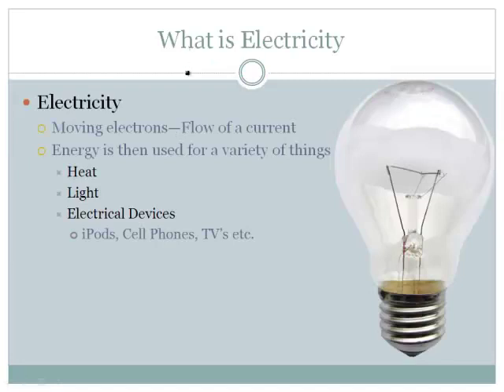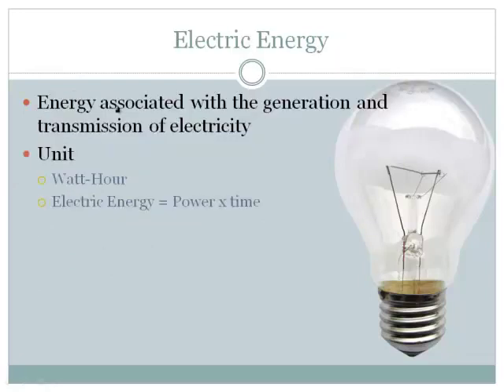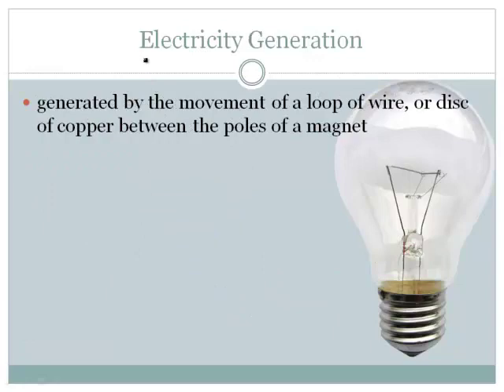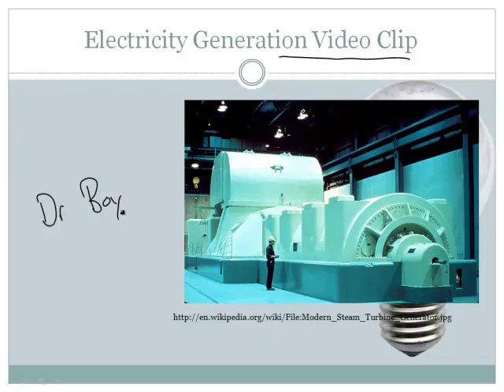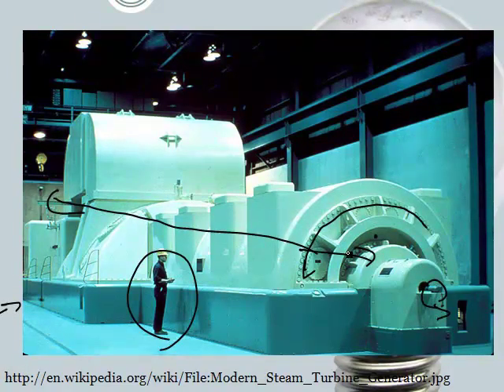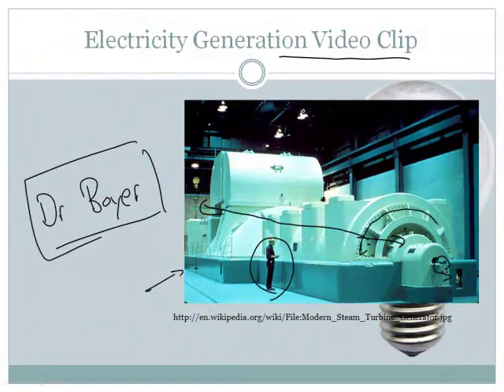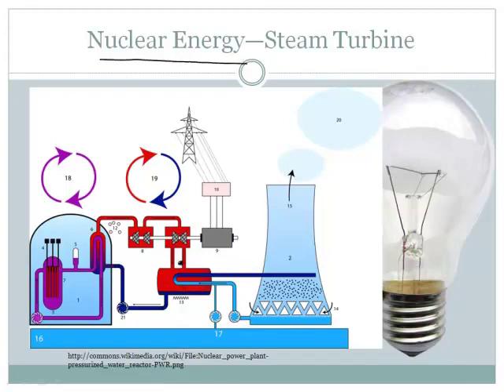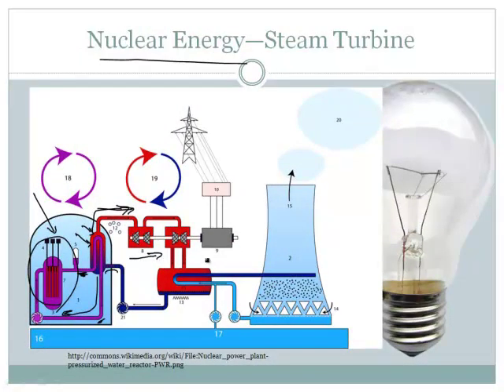Where does Electricity Come From? (1/3)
Join award winning teacher Jonathan Bergmann as he explains  where electricity comes from and how it is produced on a large scale. This video was made for his 9th grade students.